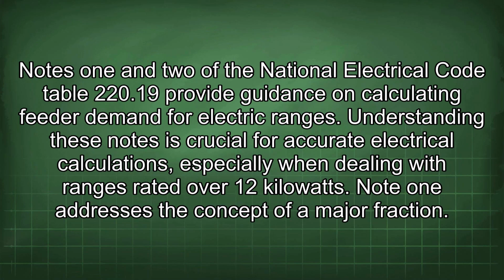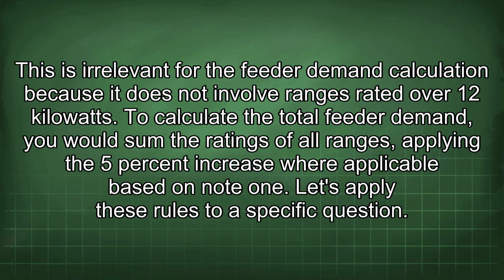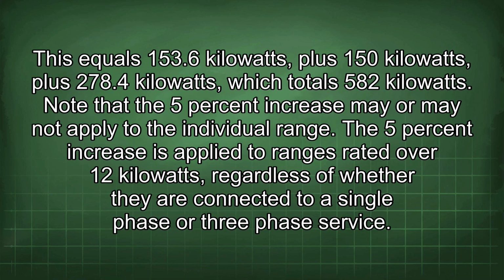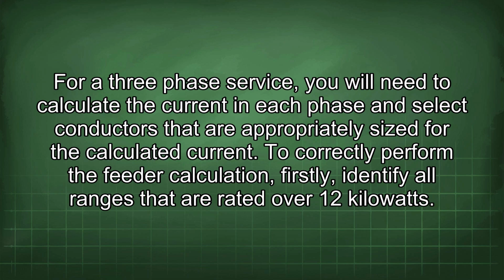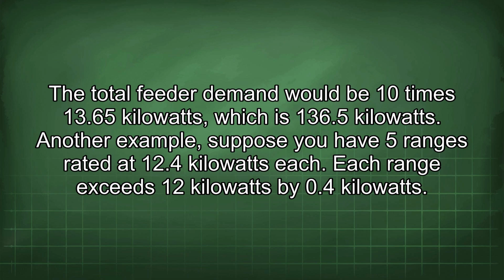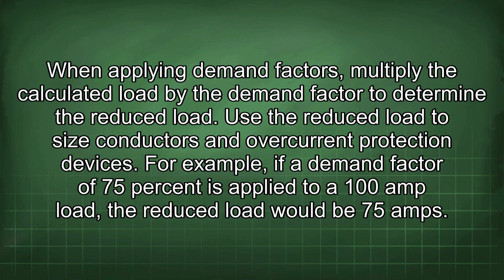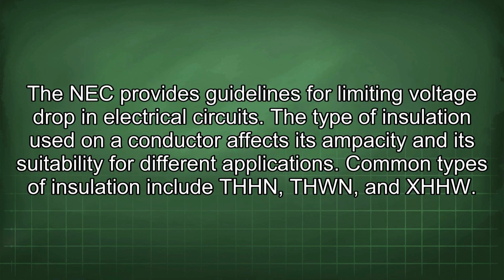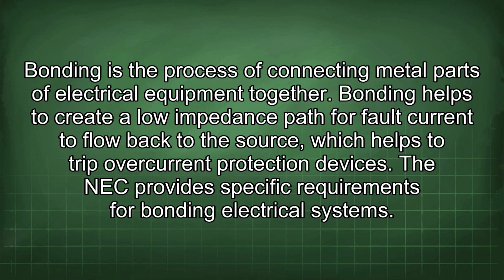Range Feeder Calculation Notes One and Two Explained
Understanding the feeder demand calculation for electric ranges can be tricky. This video explains notes one and two for range calculations according to NEC table 220.19. Learn how to determine when to apply the 5% increase for ranges over 12 kilowatts.